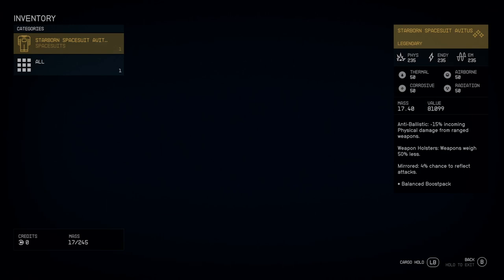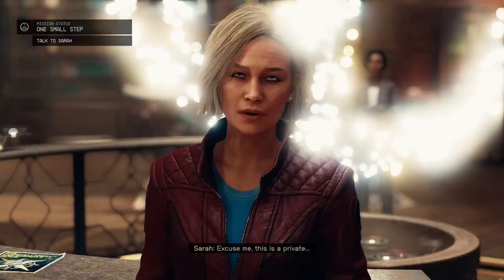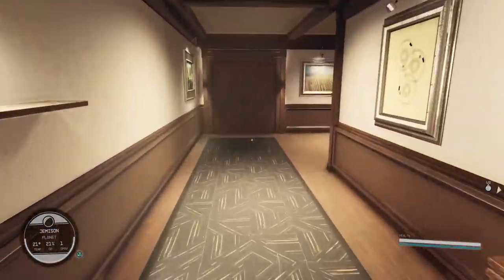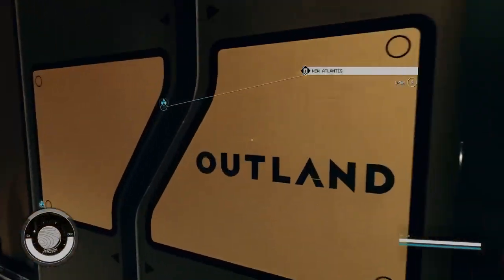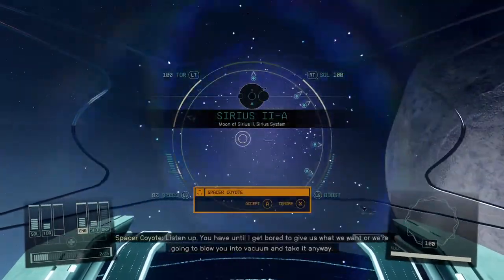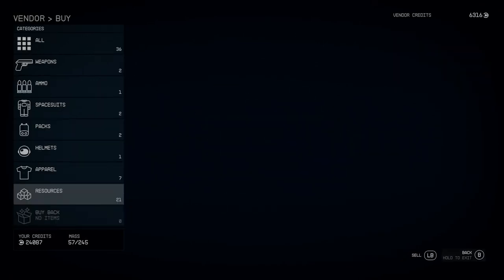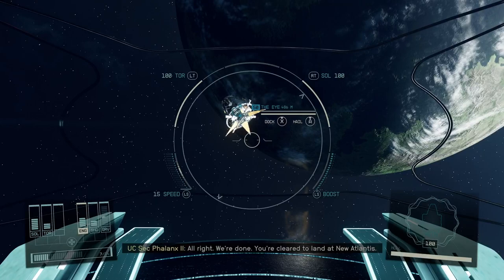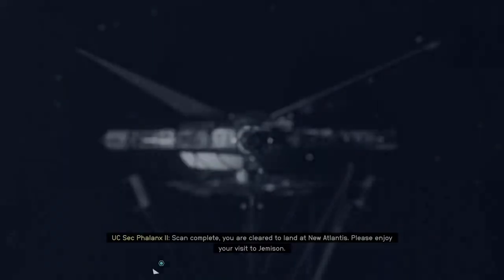Starfield-Starborn. E01 One Small Step (Avitus X).